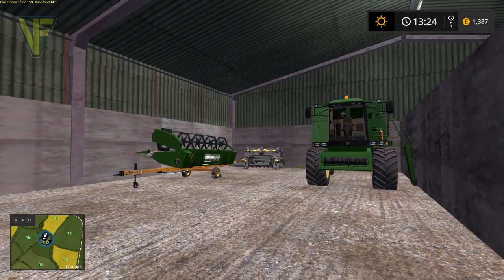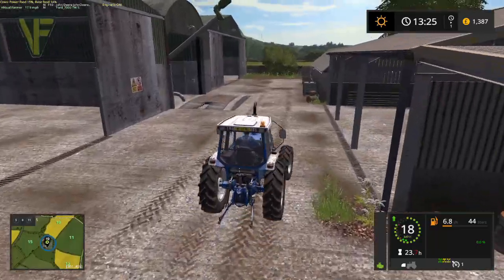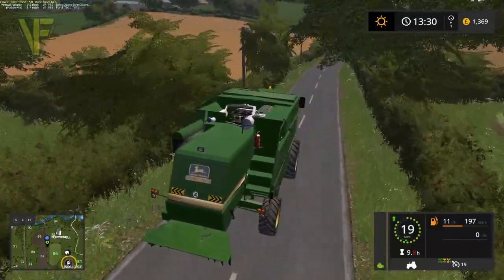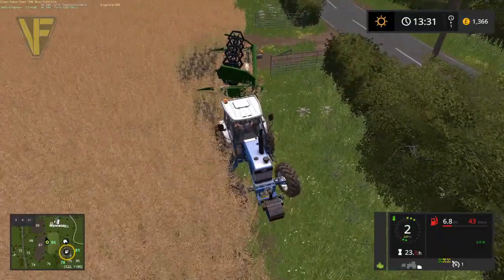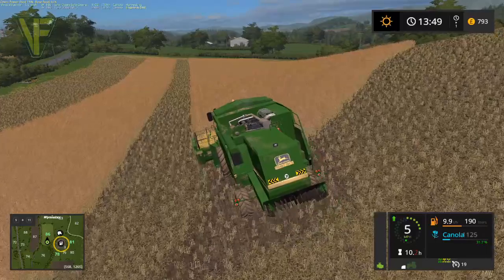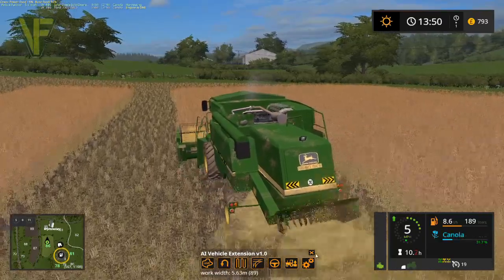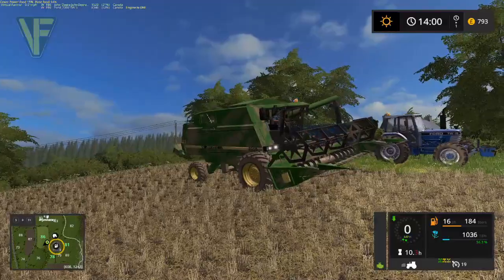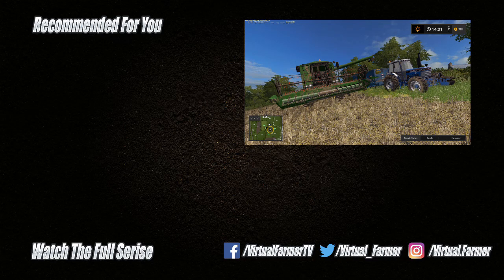The West Coast, Episode 29: Canola Harvest | Let's Play Farming Simulator 17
Today we're using the John Deere combine and TW-15 tractor to harvest canola in field 86.

Thanks to BulletBill for the creation of this excellent map. You can download it from the in game modhub or via this